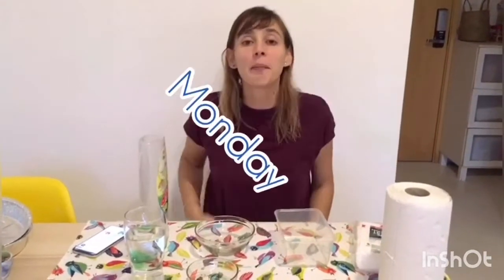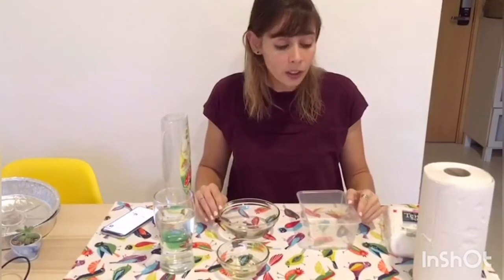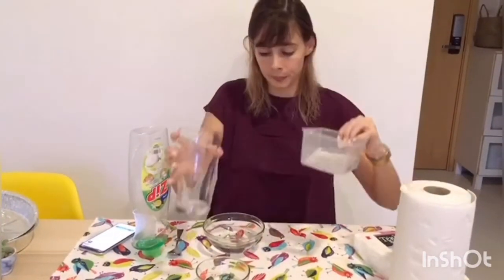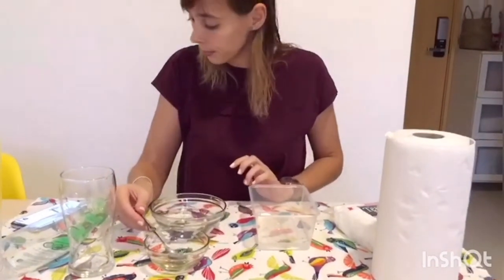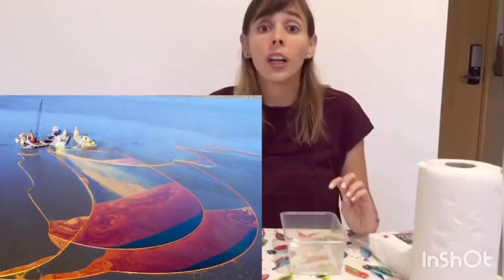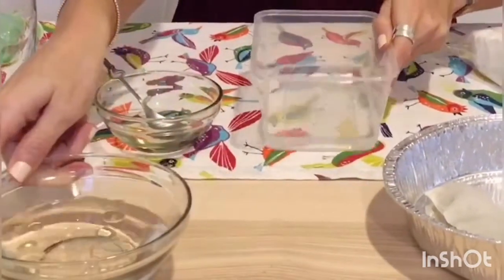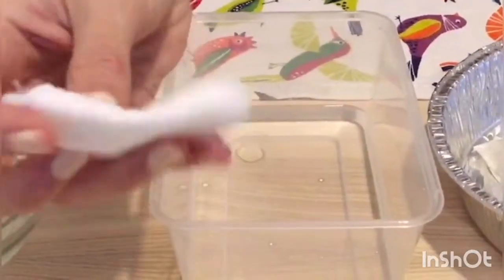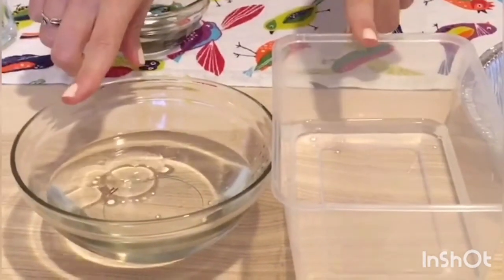Troopers' Science Class, 27/04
TROOPERS Science 27 04 20 Monday